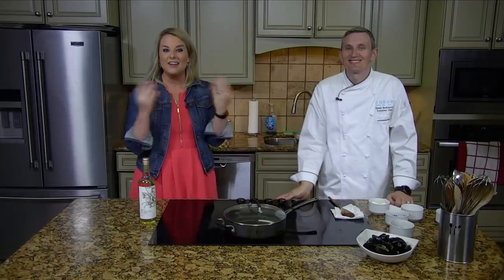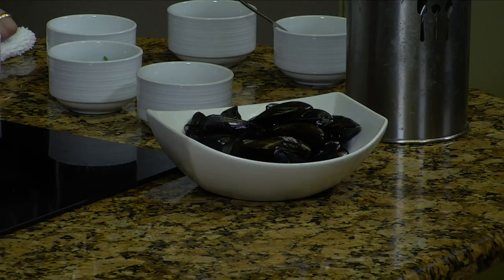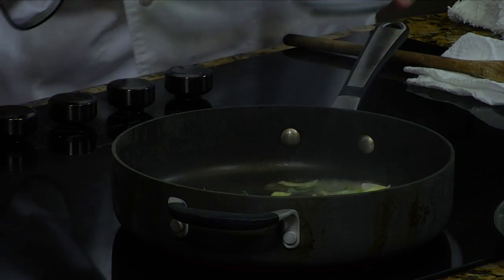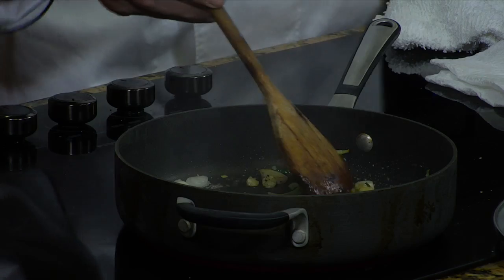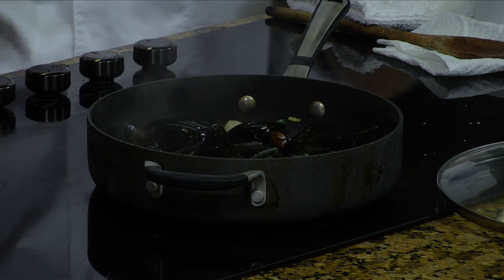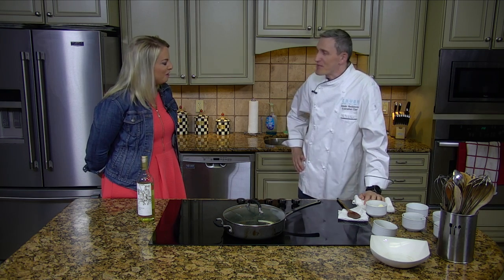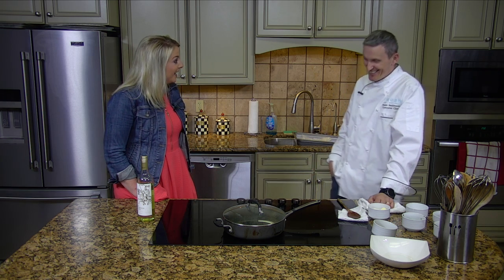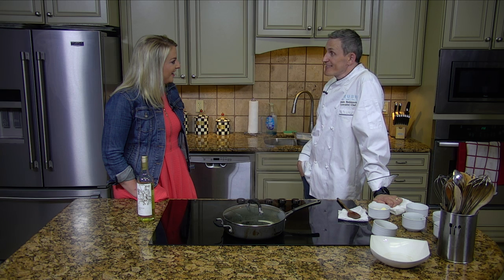Steamed Mussels from Crush 1